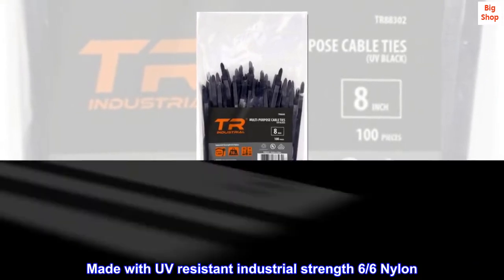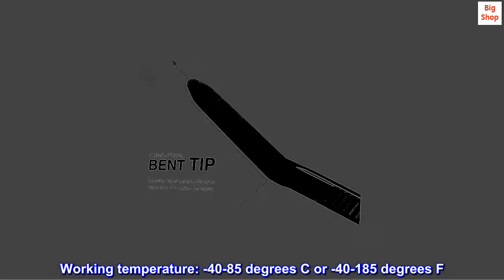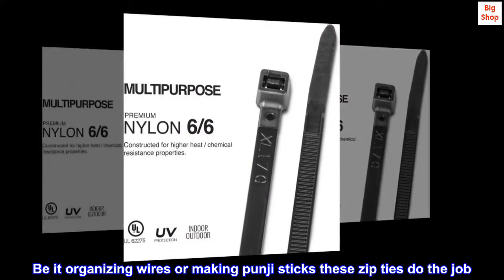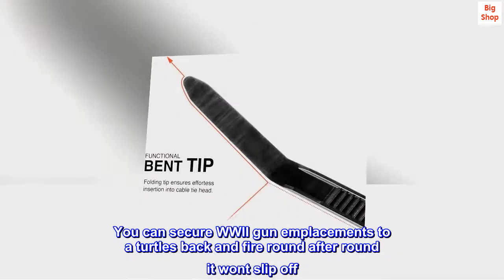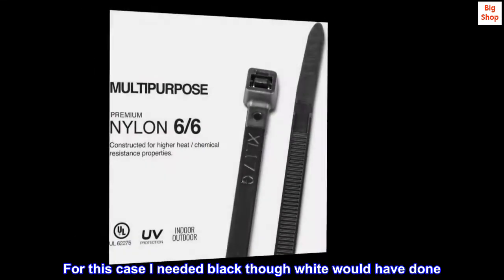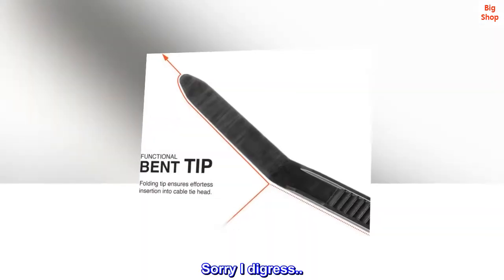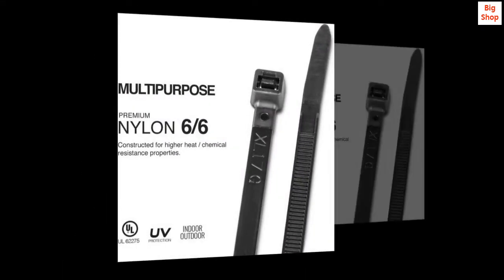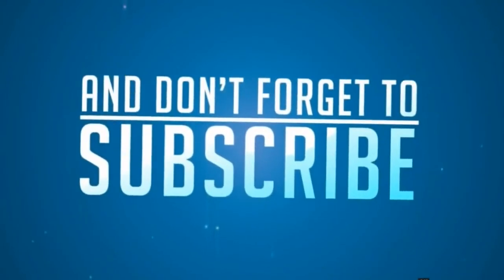TR Industrial Multi-Purpose UV Resistant Black Cable Ties, 8 inches, 100 Pack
Made with UV resistant industrial strength 6/6 Nylon
100 8 inch pieces
50 lbs tensile strength
Working temperature: -40-85 degrees C or -40-185 degrees F
Strong cable ties usable in many applications
Be it organizing wires or making punji sticks these zip ties do the job
Cable ties produced and sold by this company are astounding. You can secure WWII gun emplacements to a turtles back and fire round after round it wont slip off. The colors are completely astounding.. You have the choice of two styles. Black nylon and Semi Opaque white nylon. For this case I needed black though white would have done. I used those to tie bundles of trimmed branches together to ensure my son in law stepped onto a punji trap I was making for him. That's what he gets for parking in the lawn. Sorry I digress... I expected when he pulled the bundle out of the ground and out of his foot that the skewers would fly everywhere since the tie would slip.. nope ..Held on.. Now I can use it again if he pulls the stunt again.

I highly recommend these ties..